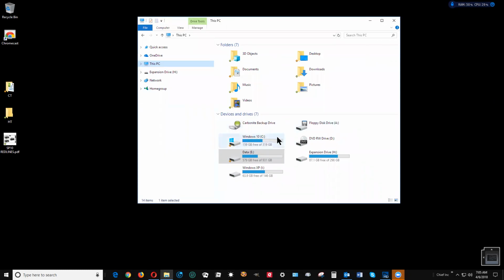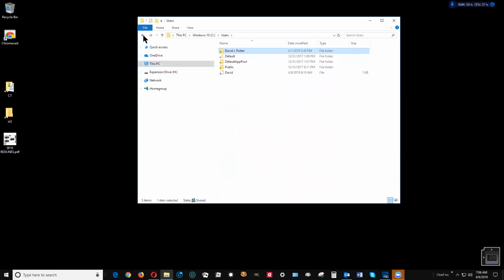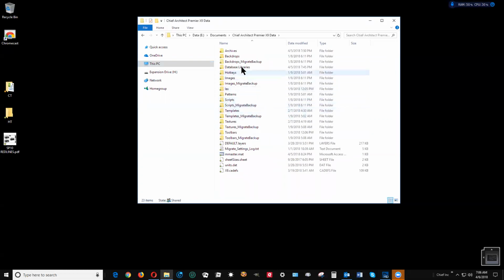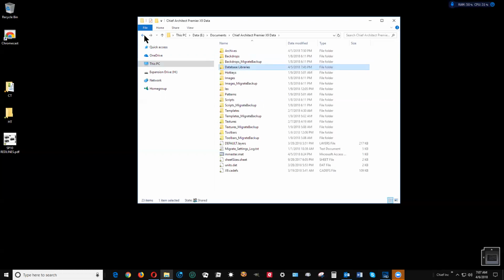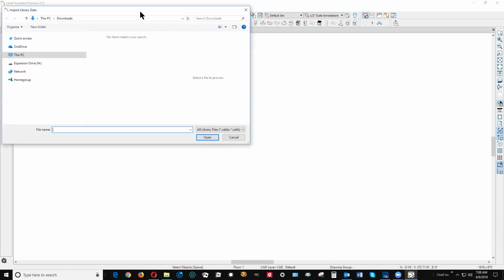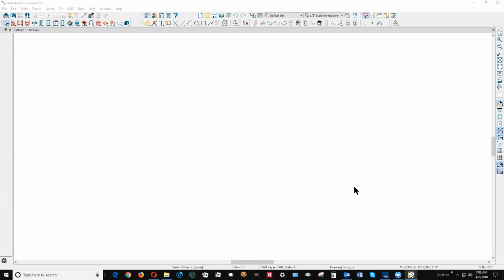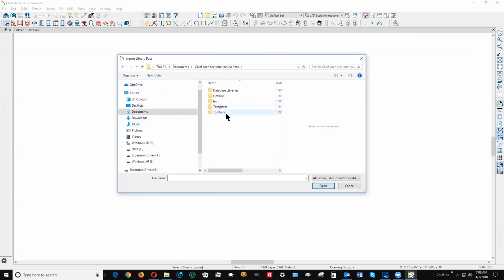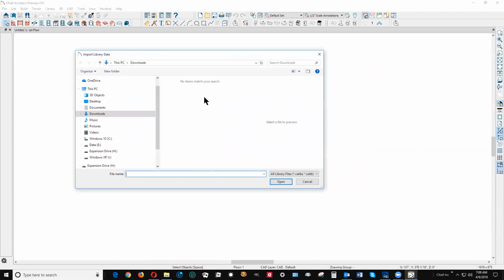What do you do if your User Library disappears?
This works the same in any recent version of Chief or Home Designer software